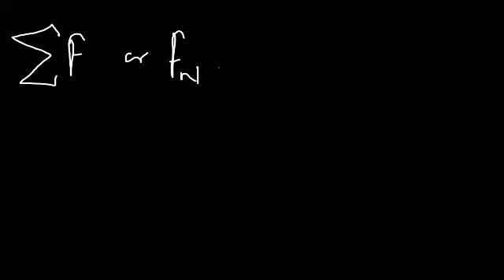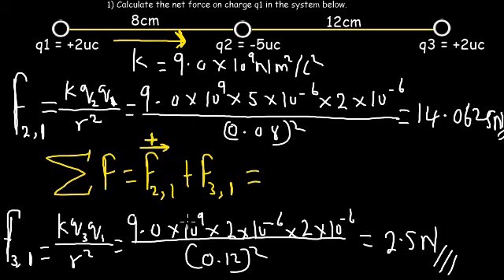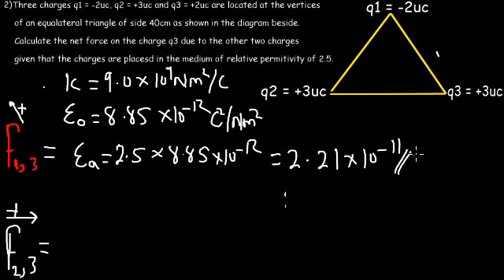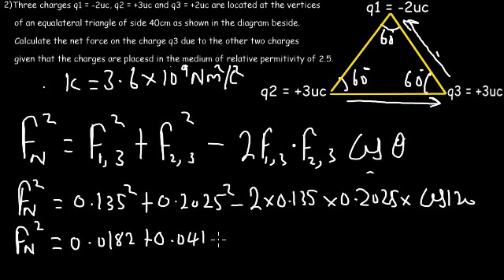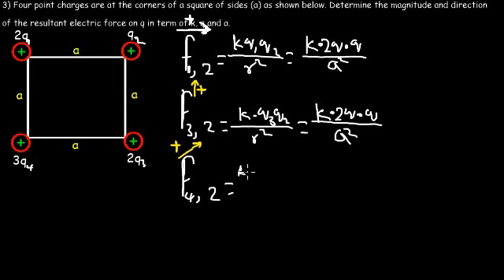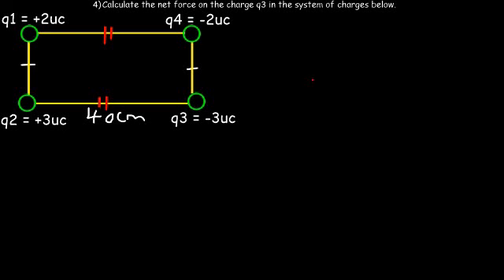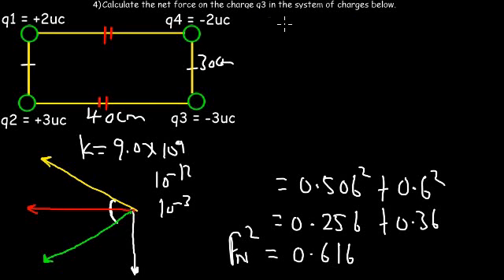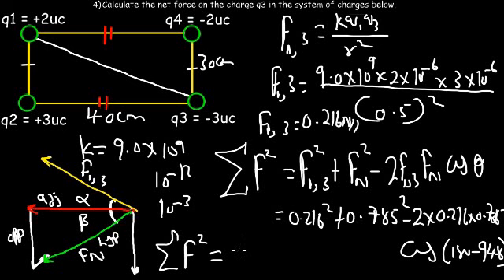Coulomb's Law - How to Find the Net Electric Force on One Charge given system of charges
This Coulomb's Law video explains in detail how to find the net electric force of attraction or repulsion exacted on a particular charge given systems of charges. The video also includes problems involving 3-point charges lying  along the same axis, 3-point charges situated at the vertices of an equilateral triangle, 4-point charges situated around the corner of a square and 4-point charges situated around the corner of a rectangle.